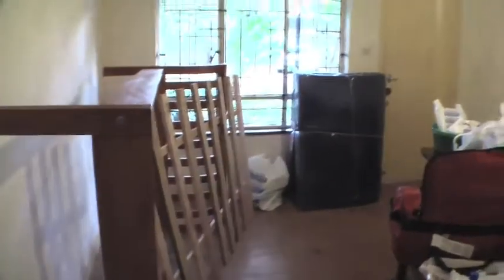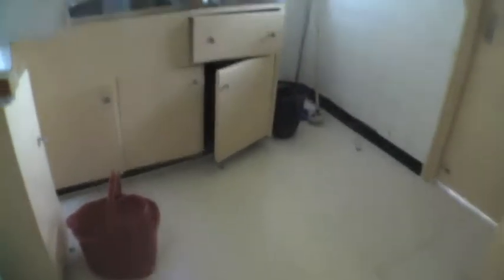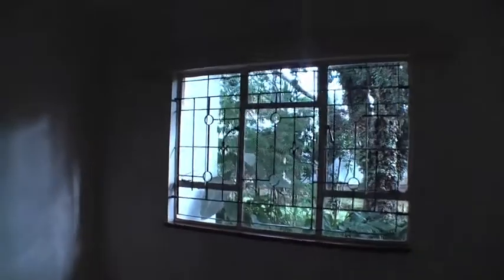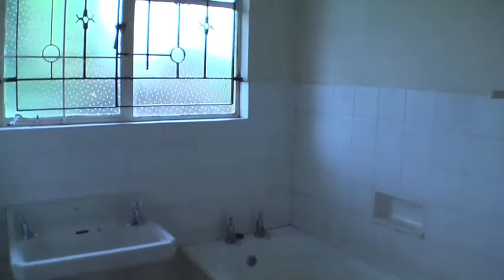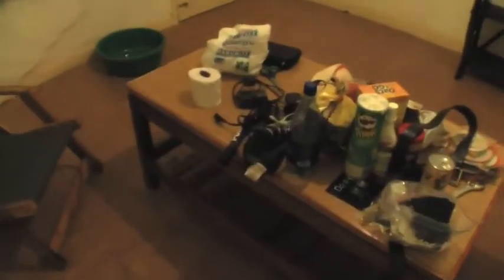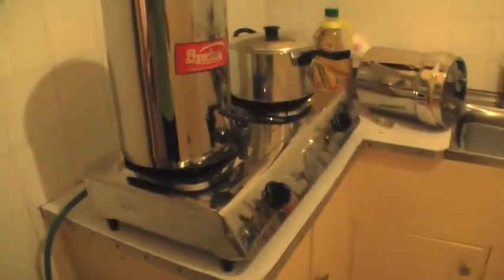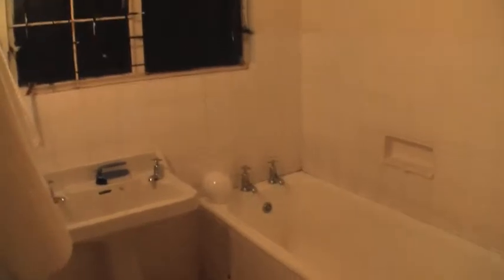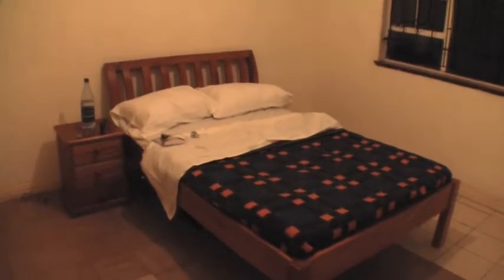Nairobi Apartment Move In Day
Moving into my apartment in Nairobi, Kenya.  2007.